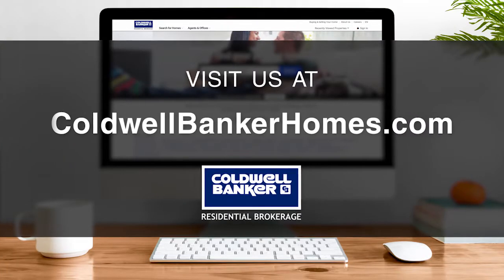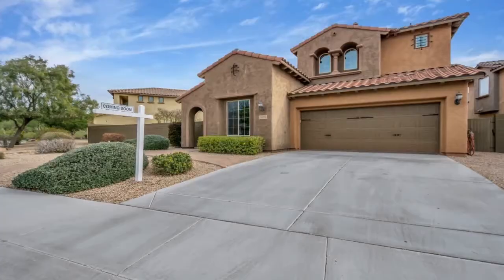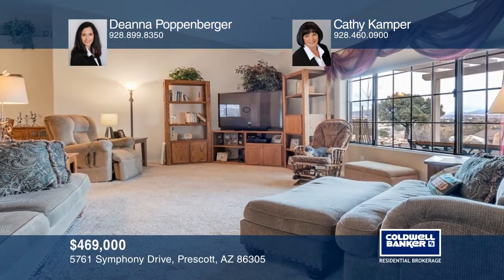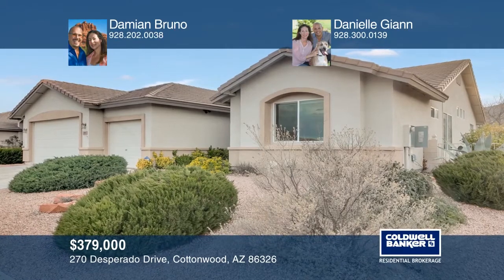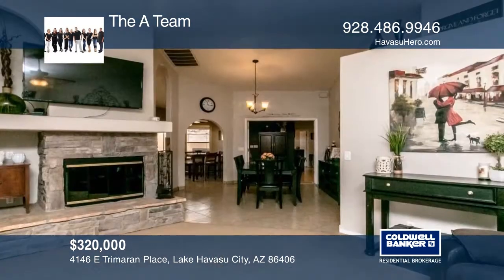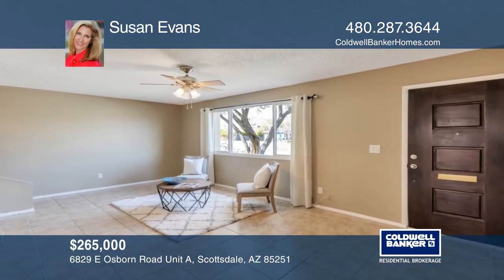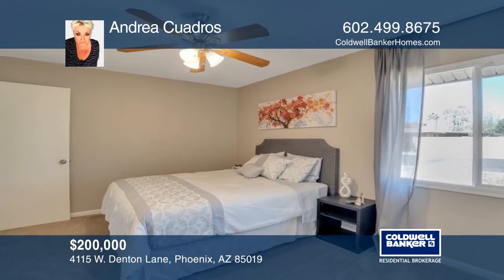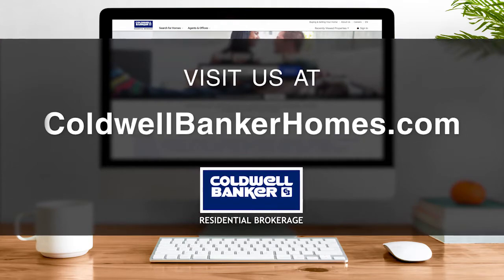At Home in Arizona - Phoenix 4-14-19